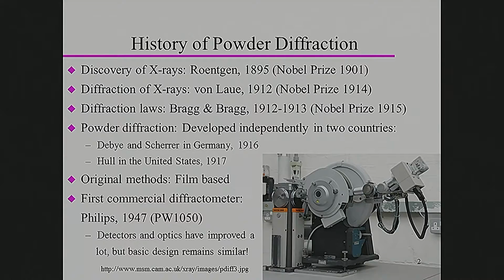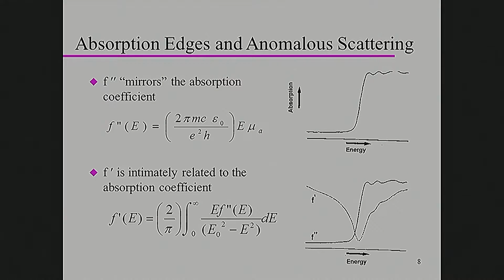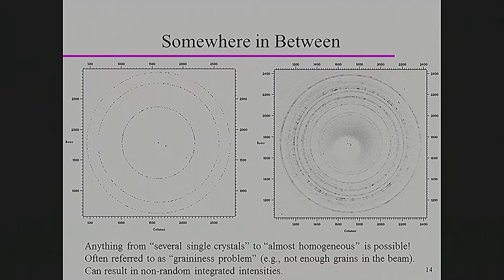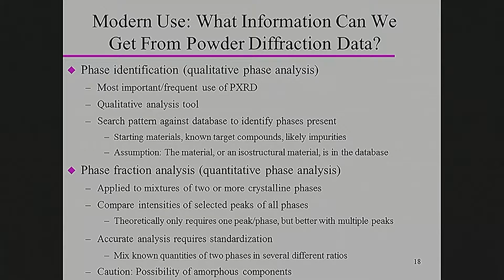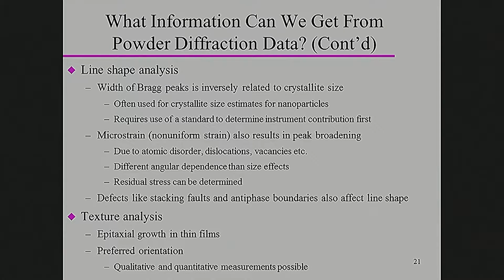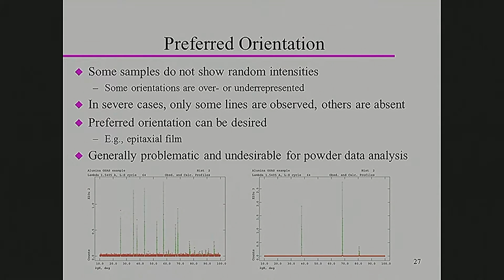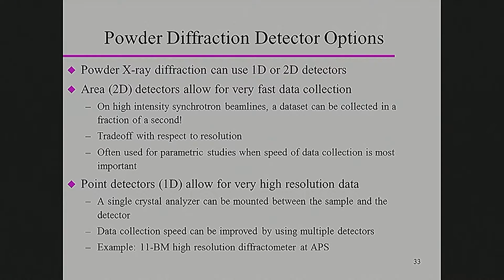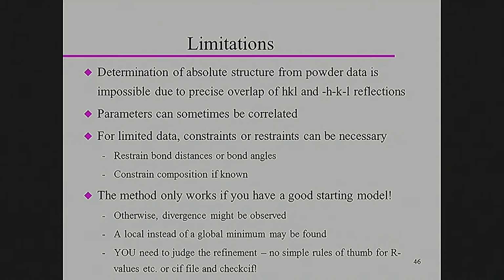Week 1, Day 3, Tuesday at ORNL - C Kovacs